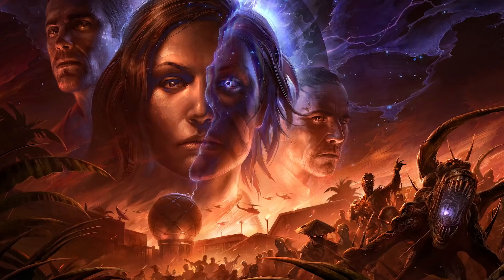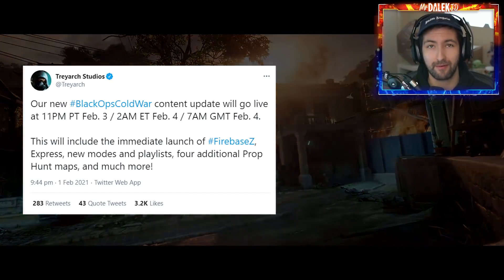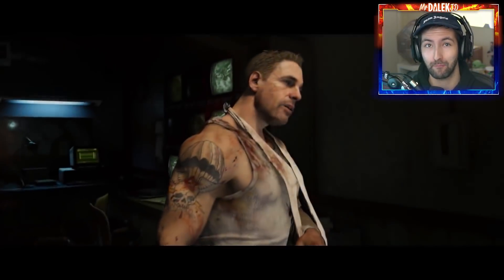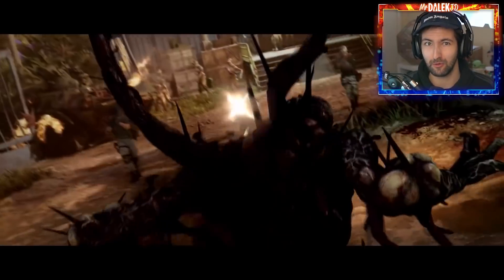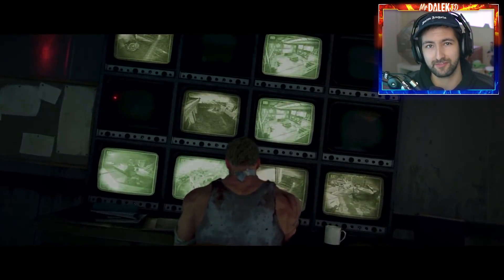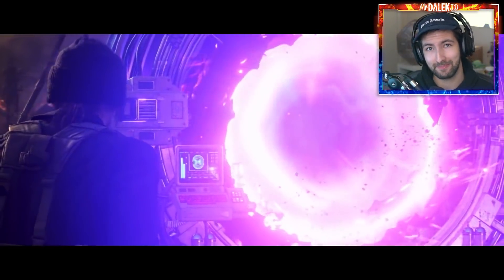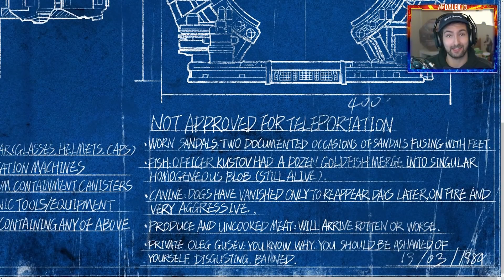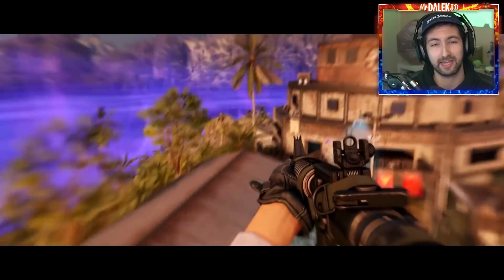HUGE COLD WAR ZOMBIES "FIREBASE Z" EASTER EGG NEWS!!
HUGE NEWS about the Cold War Zombies Firebase Z DLC 1 Easter Egg!

Only death awaits in "Firebase Z."

Following the events of "Die Maschine," Requiem's next mission brings them deep into the jungles of Vietnam. Under the direction of Grigori Weaver, the team must uncover the secrets of Outpost 25 and face the threat that "lives" within to save Samantha Maxis.

This new Zombies experience arrives in Call of Duty®: Black Ops Cold War for all players on February 4.

- MrDalekJD